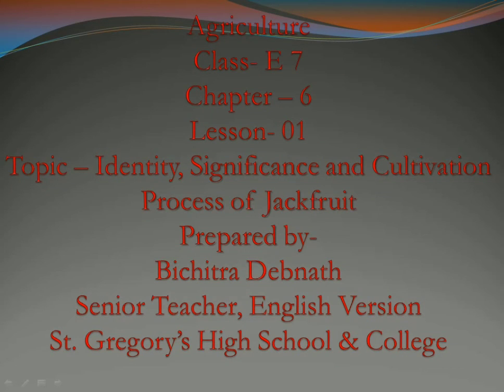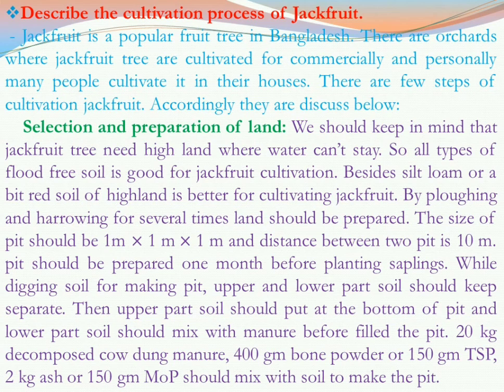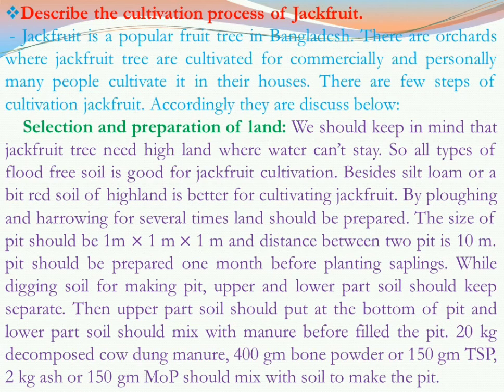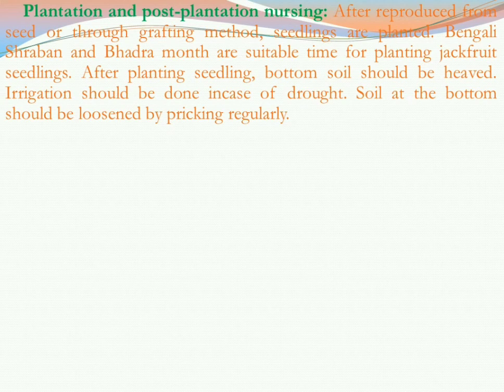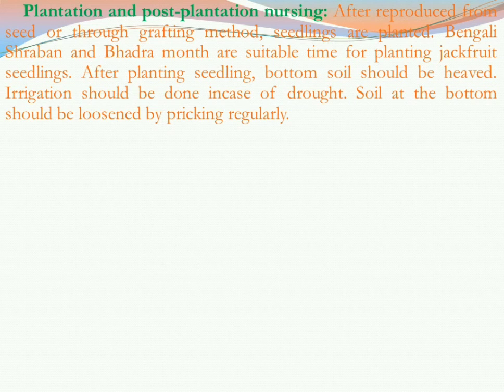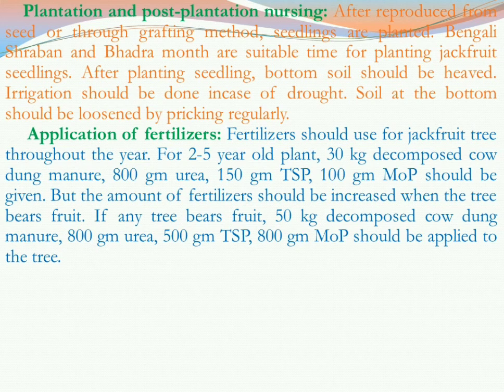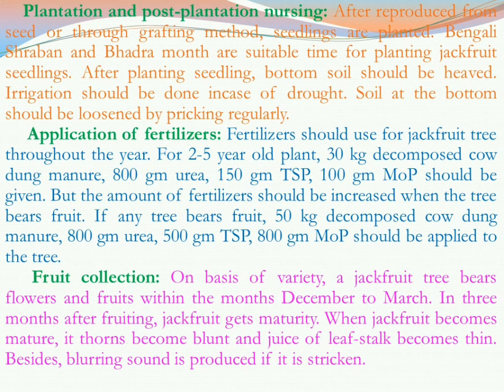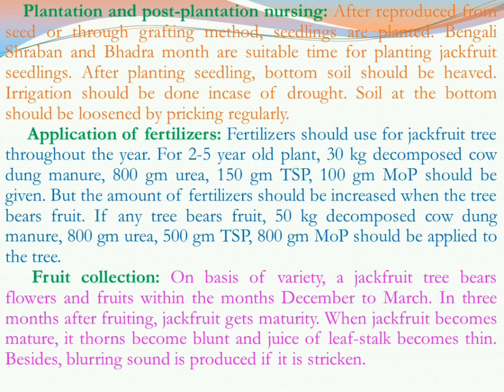Cultivation process of Jackfruit